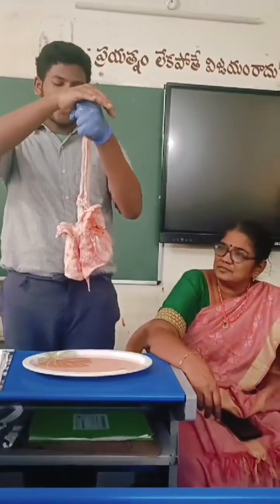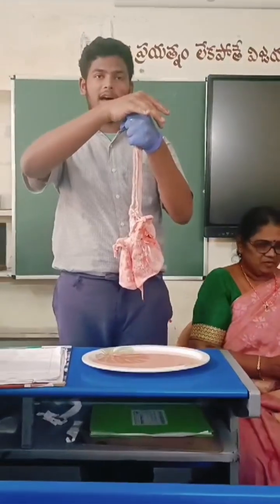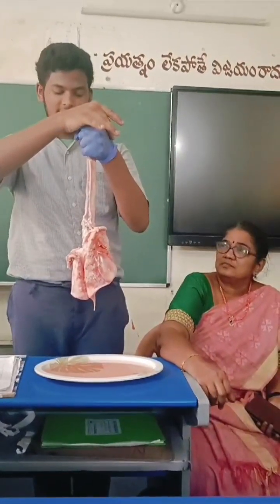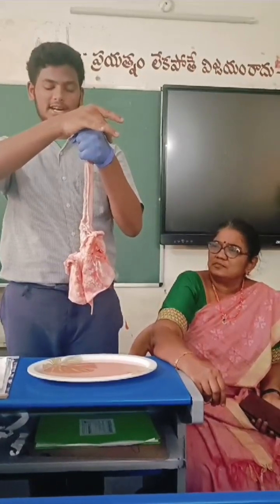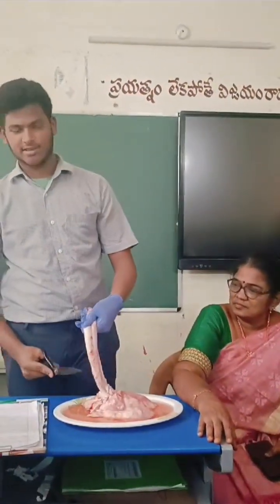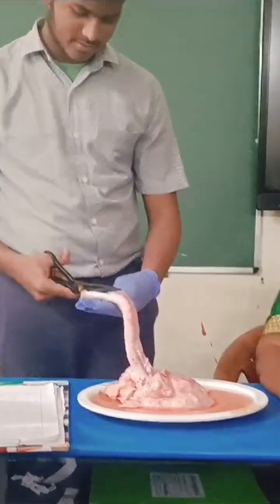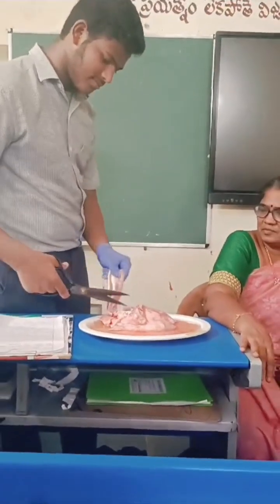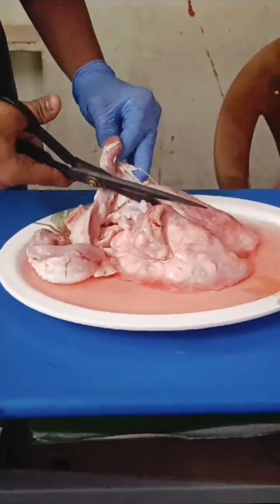*GOAT LUNGS DESSECTION*BY అజాన్ X క్లాస్ @ ZPHS. పాపంపేట anantapur G.LALITHA SA.BS @23.07.24#shots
Teacher is a nationa builder#shots zphschool papampeta education trends rayalaseemanews 🌹🌹